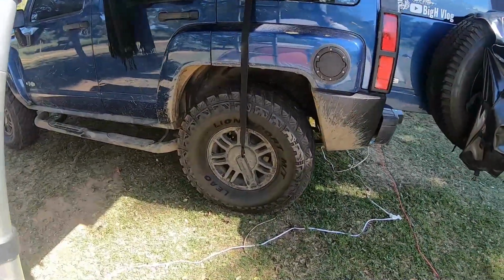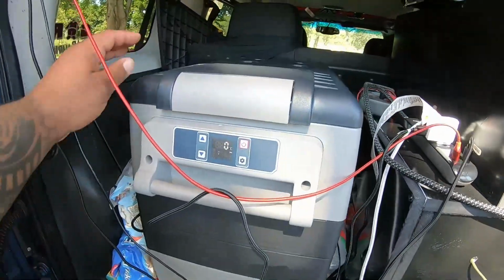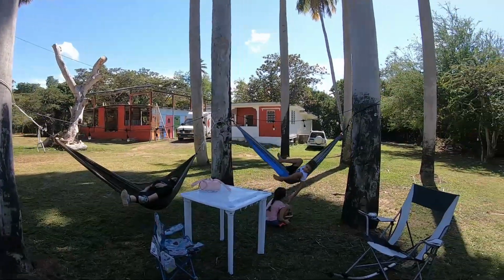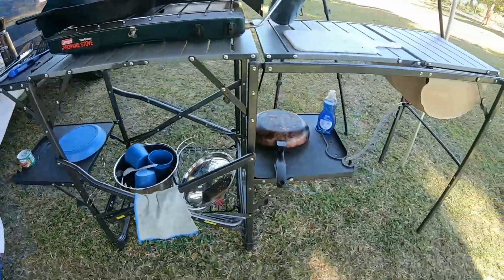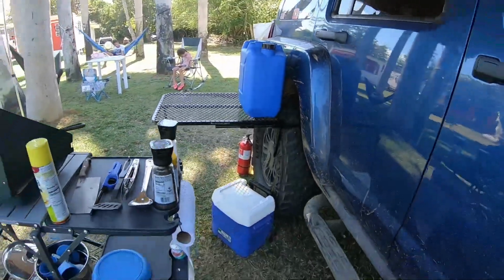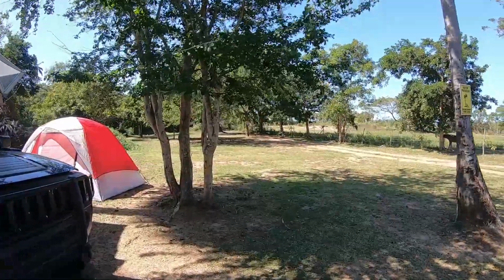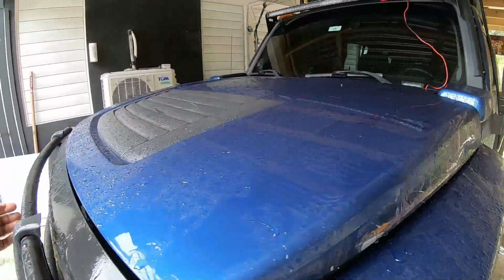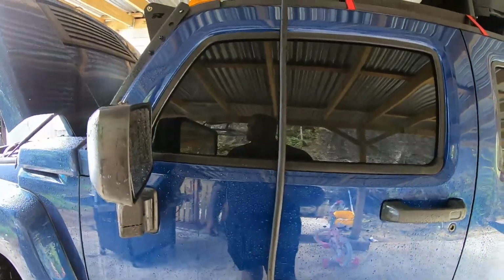My overland setup and 12v water system @ Playuela Horse Ride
Camping in Playuela Horse ride Aguadilla, great place to camp and enjoy with your family and friends.
If you like to join our camping adventures hit us up on FB or IG